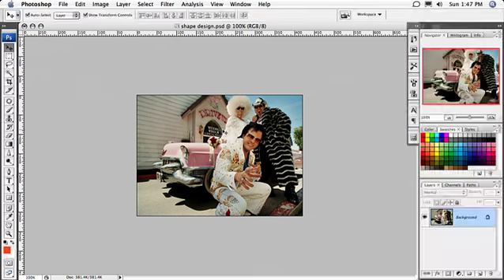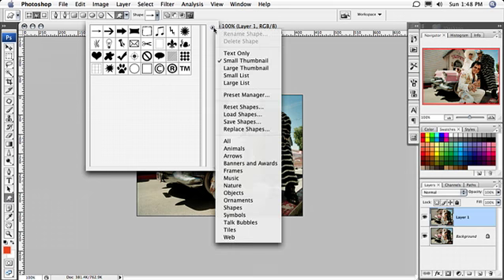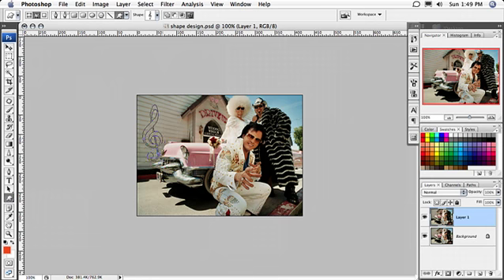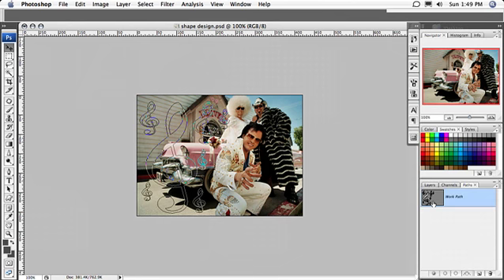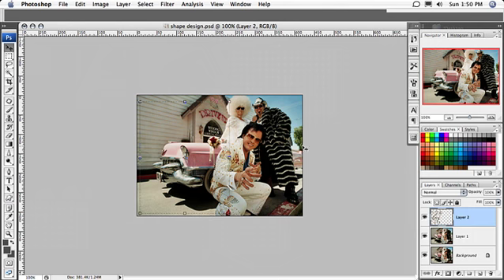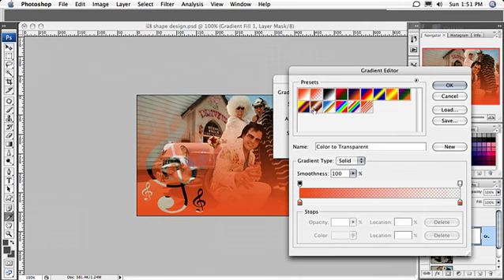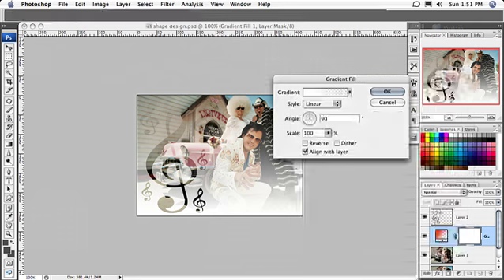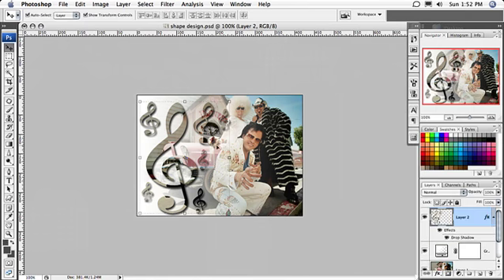Photoshop Tutorial: Using custom shapes in designs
Custom shapes combined with layer styles are a great way to enhance your photos and graphic designs. In this tutorial we'll take a look at using Photoshop's custom shapes to create layer effects.